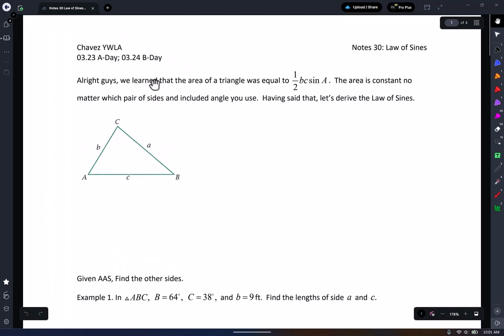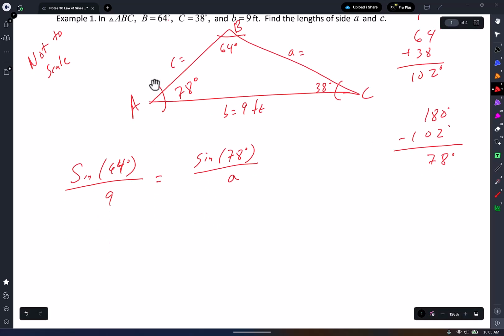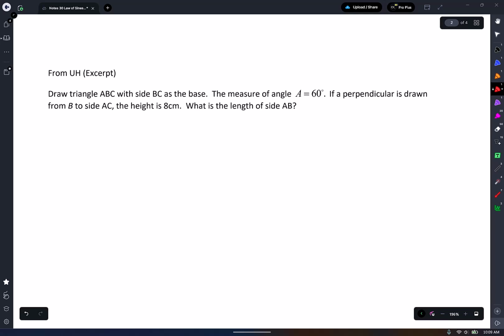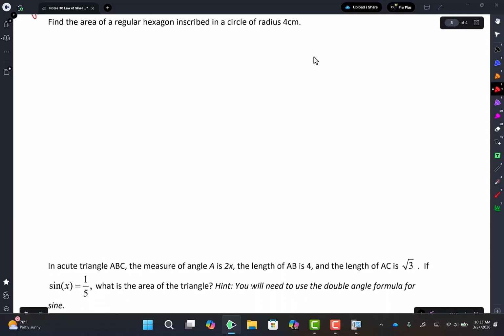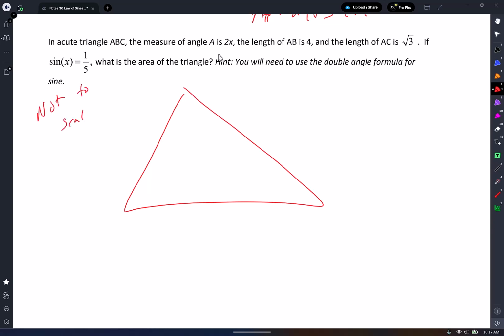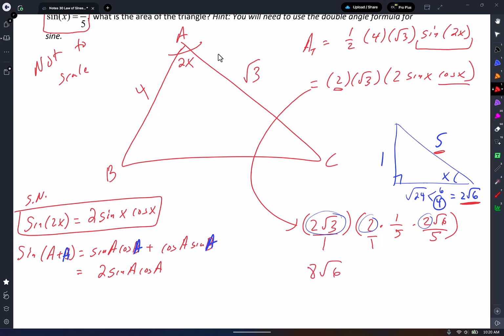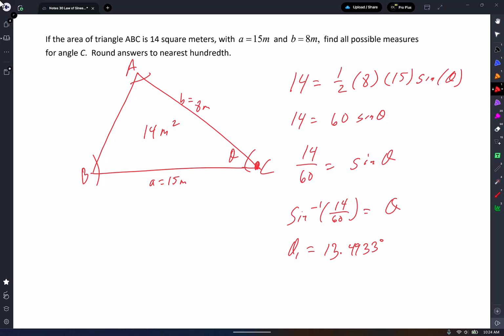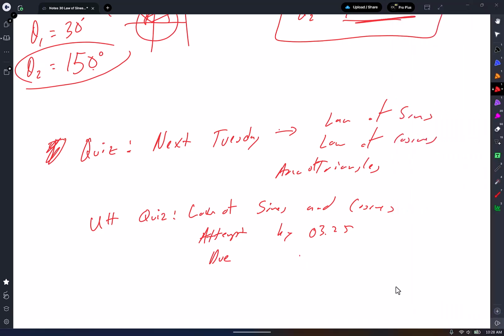P Notes 30 Law of Sines (Derivation)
Derivation of Law of Sines, along with how to use it. We then continue to do some "related" Triangle problems. Let me know if we have any issues with these specific notes. Thank you.